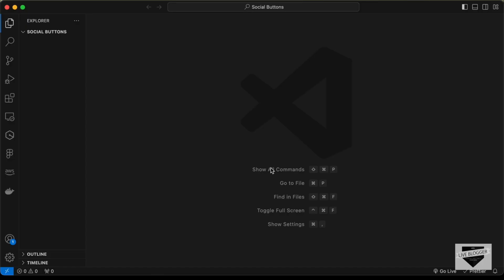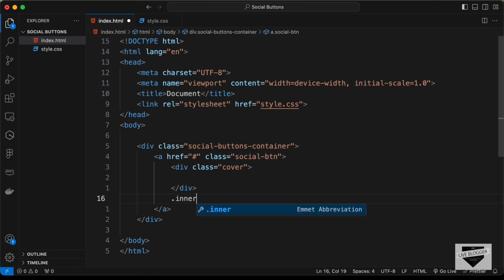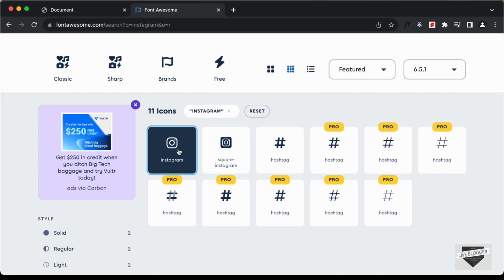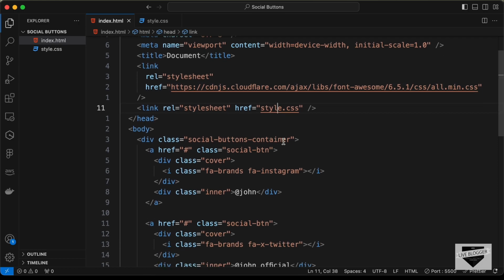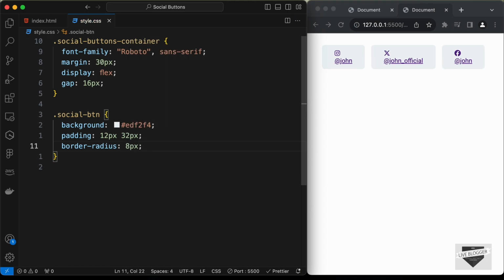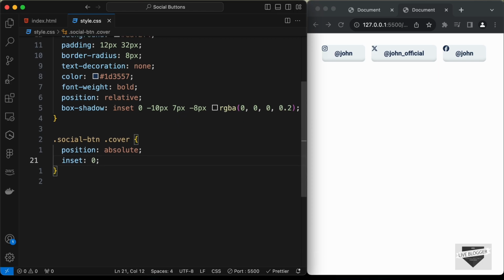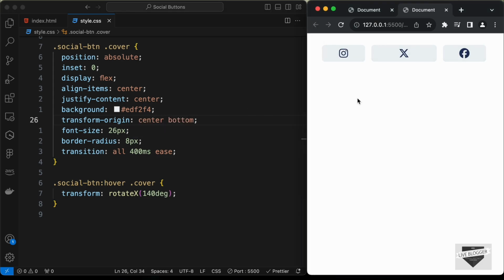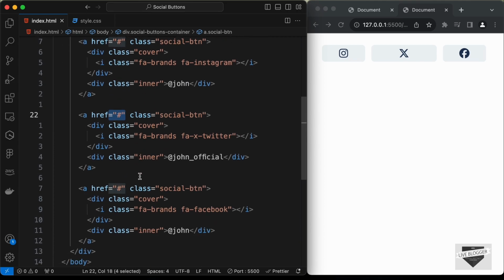How To Design Animated Social Media Icons Using HTML & CSS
Hi guys, in this video, I will show you how to design animated social buttons using HTML and CSS. I hope you find this useful.